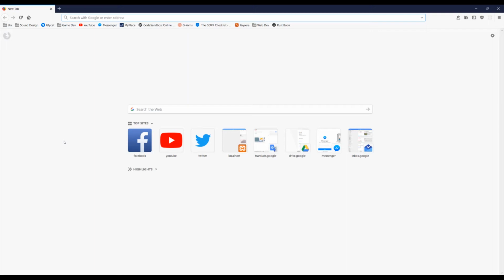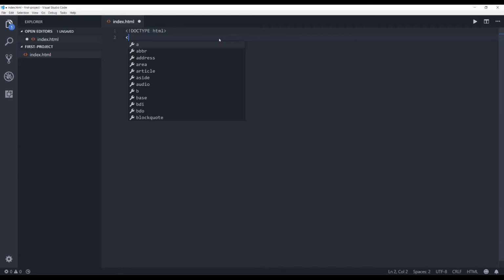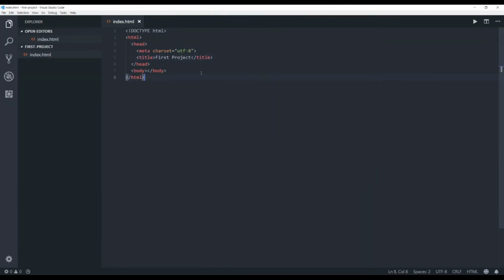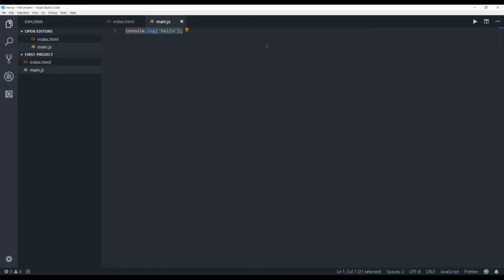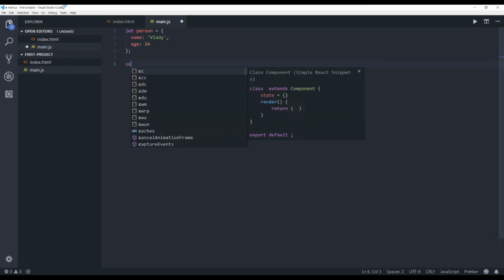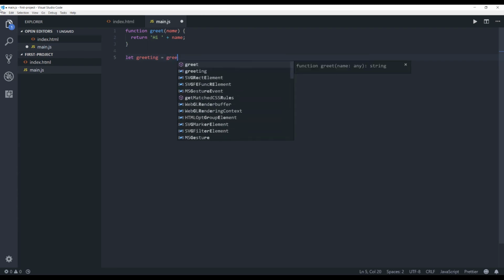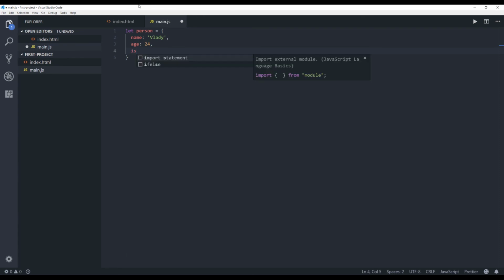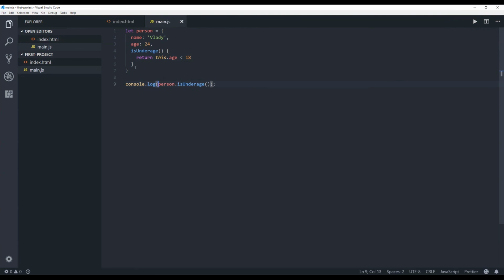JavaScript Beginner Tutorial - #1 Variables, Functions and Objects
If you' want to learn web development from the ground up, this video is for you. Sorry for the offset mouse, I'll fix it later in the series.